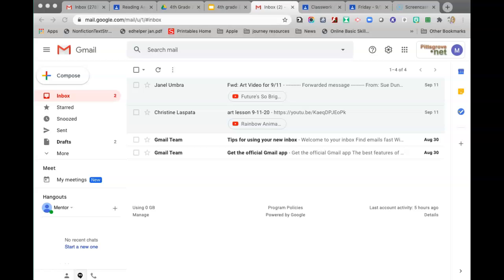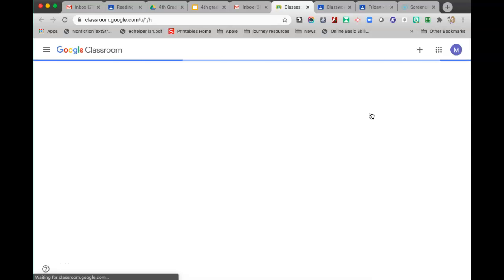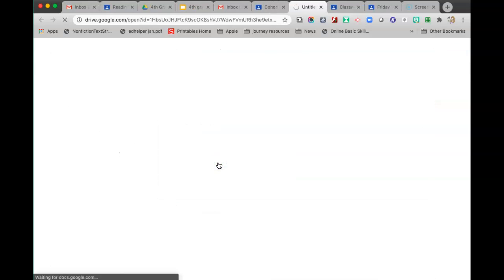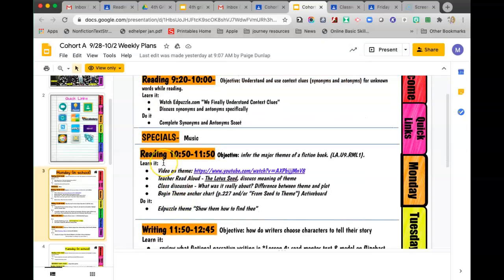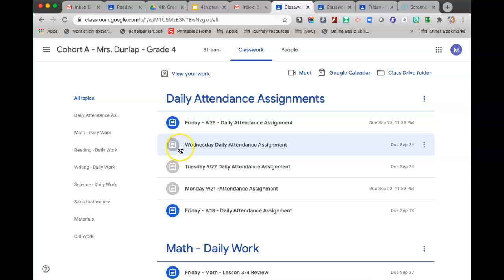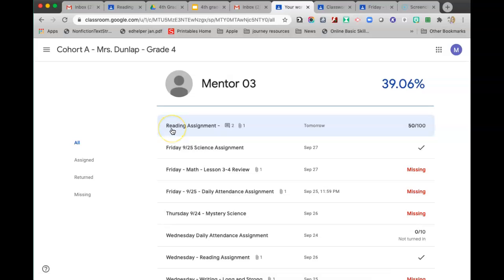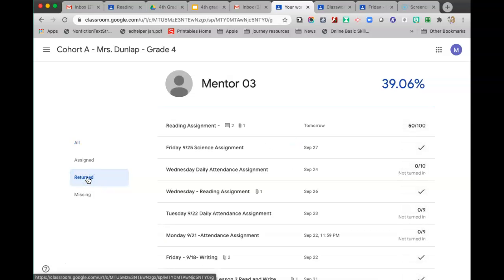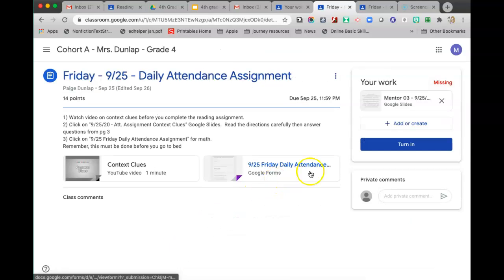Google Classroom 101 for BTSN